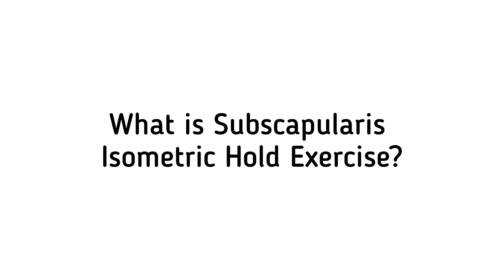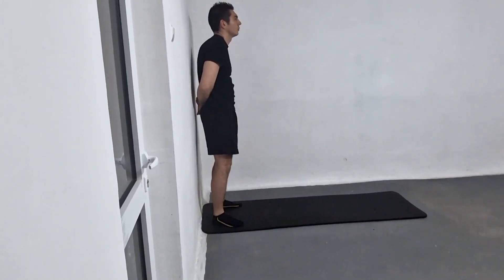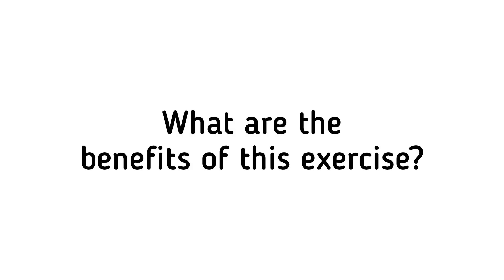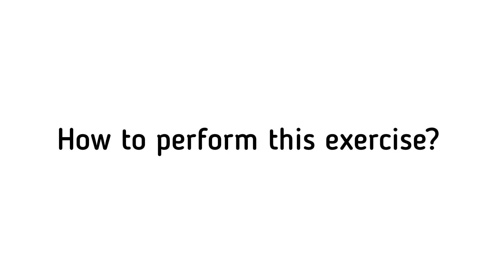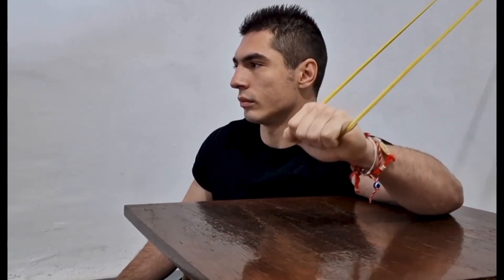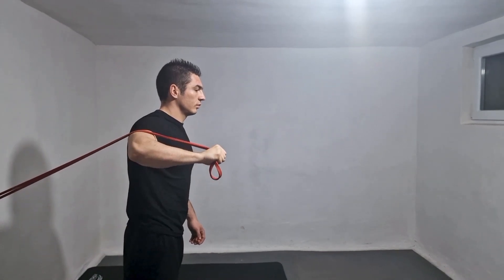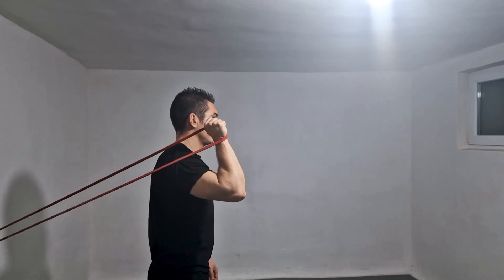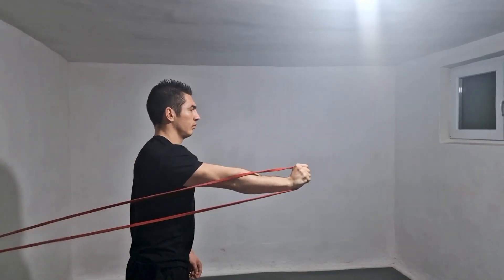Dynamic Shoulder Strength: Resisted Internal Rotation Exercises Compilation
Elevate your shoulder strength with this comprehensive video featuring 5 resisted internal rotation exercises. Dive into targeted movements designed to enhance your shoulder flexibility and resilience. Boost your fitness routine with these dynamic exercises and empower your shoulders for everyday activities.

Intro: (0:00)
Exercise 1 what is Subscapularis Isometric Hold Exercise: (0:10)
How to perform Subscapularis Isometric Hold Exercise: (0:25)
Benefits of Subscapularis Isometric Hold Exercise: (0:52)
Exercise 2 what is Shoulder Internal Rotation with Elastic Resistance Exercise: (1:21)
How to perform Shoulder Internal Rotation with Elastic Resistance Exercise: (1:39)
Benefits of Shoulder Internal Rotation with Elastic Resistance Exercise: (2:11)
Exercise 3 Elastic Band Shoulder Internal Rotation Exercise: (2:58)
How to perform Elastic Band Shoulder Internal Rotation Exercise: (3:12)
Benefits of Elastic Band Shoulder Internal Rotation Exercise: (3:38)
Exercise 4 what is Internal Rotation Resistance Band Exercise: (4:25)
How to perform Internal Rotation Resistance Band Exercise: (4:40)
Benefits of Internal Rotation Resistance Band Exercise: (5:10)
Exercise 5 what is Shoulder External Rotation with Elastic Band Exercise: (5:53)
How to perform Shoulder External Rotation with Elastic Band Exercise: (6:15)
Benefits of Shoulder External Rotation with Elastic Band Exercise: (6:46)
Note: (7:21)

You may also like these products.